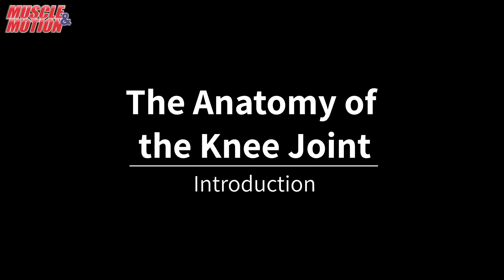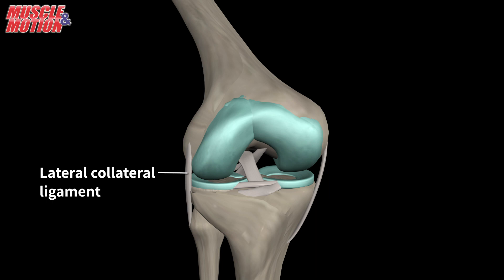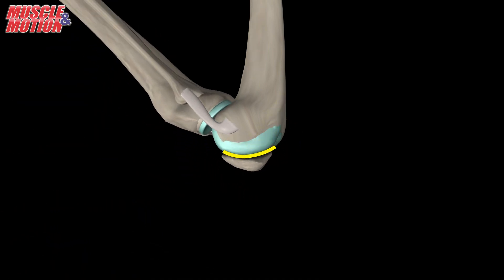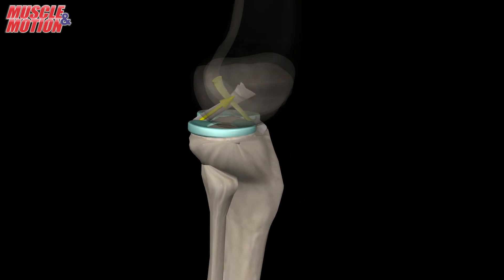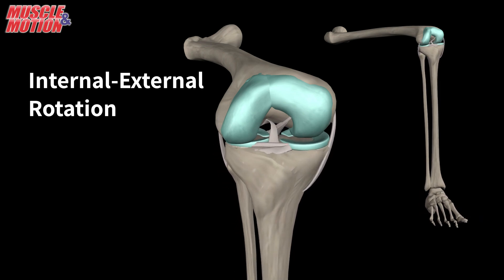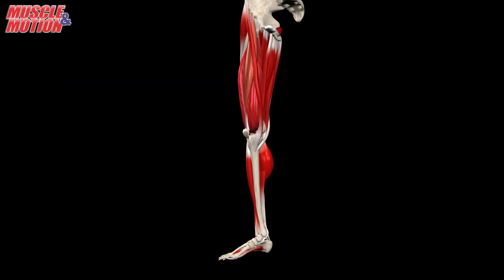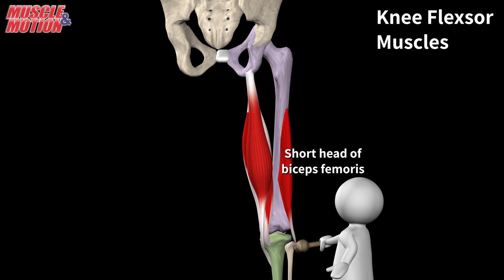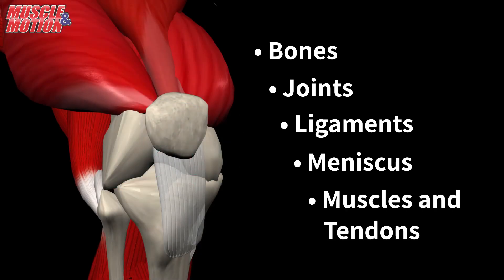Understanding the Anatomy of Your Knee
Welcome to the Muscle and Motion YouTube channel!
Today, we're talking about the anatomy of the knee joint.

The knee joint is a complex joint that connects the thigh bone (femur) to the lower leg (tibia). It's made up of a number of different bones, ligaments, muscles, and tendons that work together to provide stability and allow the joint to move in multiple directions.

We'll go over the different components of the knee joint and how they work together to make walking and running possible.

*There is a small mistake in this YT video that you should know about.
In min 06:52, we wrote "anterior superior iliac spine," which should be "anterior inferior iliac spine."
We are sorry about that!

In our Anterior Knee Pain online course, we also provide some tips for strengthening and protecting the knee joint, so you can stay fit and healthy.

Try Muscle and Motion’s apps today on all devices!